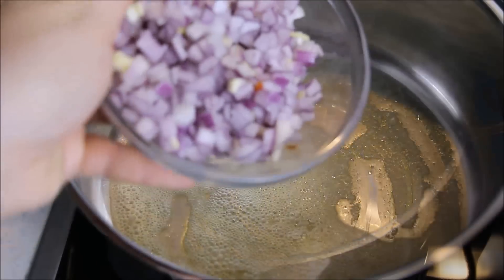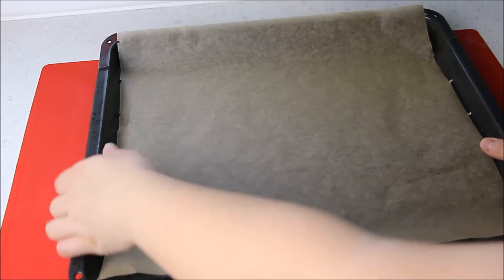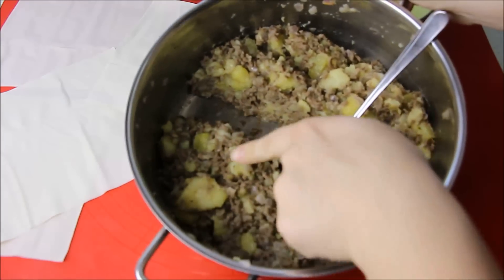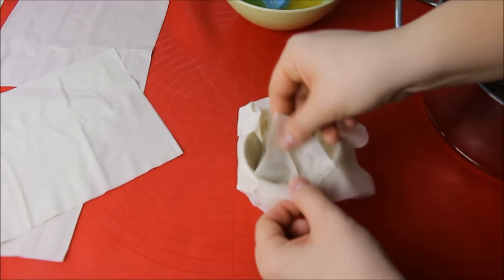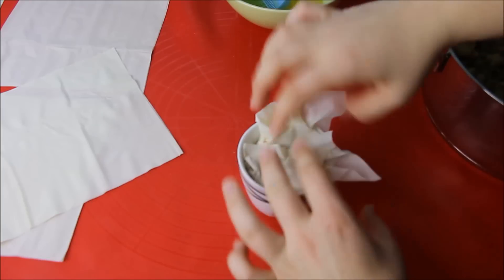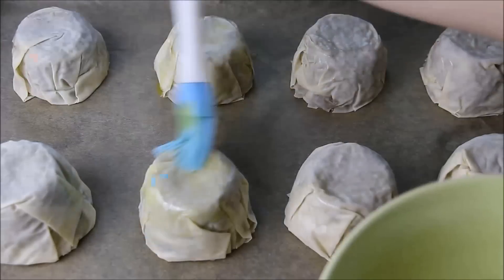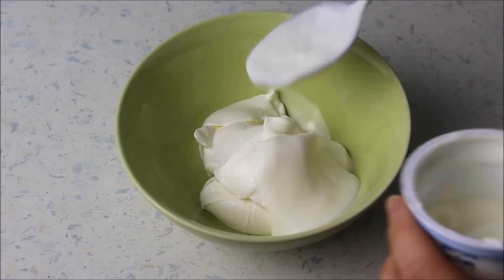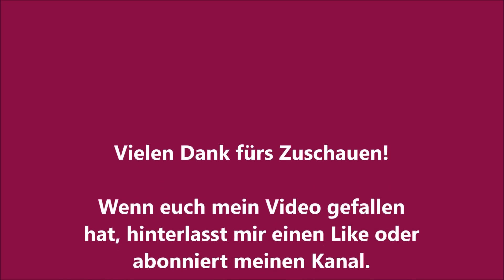Partyrezept: Tassenburek - Fincan Böreği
Kann man etwas bereuen, was man nicht getan hat? Klar, wenn man diesen Tassenburek nicht probiert hat, kann es durchaus passieren, dass man Gewissensbisse bekommt. Ich mache Tassenburek immer wieder für uns, vor allem aber für meine Gäste, die ihn in Kombination mit der Sauce unwiderstehlich finden. Ran an die Tasse, Jufkateig ausgepackt und ab geht die Post – ihr werdet es nicht bereuen!

Das Rezept findet ihr auf meiner Website auf Deutsch und Bosnisch und als PDF Download

Herzlich Willkommen auf meinem Youtube-Channel zum gleichnamigen Foodblog Hanuma Kocht - dem ersten zweisprachigen mit Rezepten aus meinen zwei Heimaten Österreich und Bosnien und vielen anderen Ländern.

Ich freue mich über euer "Gefällt mir" bei Facebook und ein Abo bei Youtube. Das Ganze ist natürlich kostenlos und unverbindlich.

Mein Equipment:
Fotostudio Set
Kamera 1
Kamera 2
Objektiv 1
Objektiv 2
Mikrofon 1
Mikrofon 2

Meine Küchenmaschinen:
Nutribullet Basisset
Bosch Handrührer türkis
Rommelsbacher Kaffeemühle und Schlagmesser
AEG Küchenmaschine UltraMix KM 4000
Philips Küchenmaschine Food Processor

Meine Küchenutensilien/Lieblingsprodukte:
Nicer Dicer Multischneider
Springform eckig
Schneide- und Abdeckplatte aus Holz
Herdabdeckplatte aus Glas

Diese führen zu einem Anbieter, wo ihr die Produkte kaufen könnt. Klickt ihr auf einen der Links und entscheidet euch dann auf der Seite für einen Kauf, werde ich mit einem kleinen Teil am Gewinn beteiligt. Für euch entstehen dabei keine Kosten und ihr könnt die Produkte natürlich auch anderweitig ersteigern, seid also zu keinem Kauf verpflichtet. Ich möchte einfach nur darauf hinweisen, weil ich der Meinung bin, dass jede Art von Werbung auch kenntlich gemacht werden sollte.